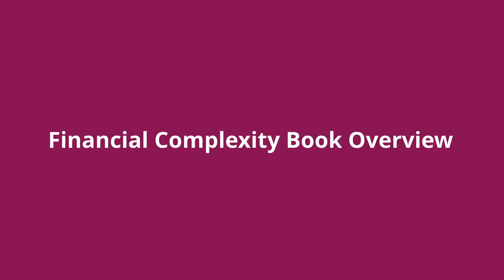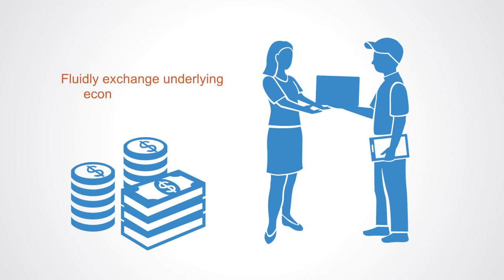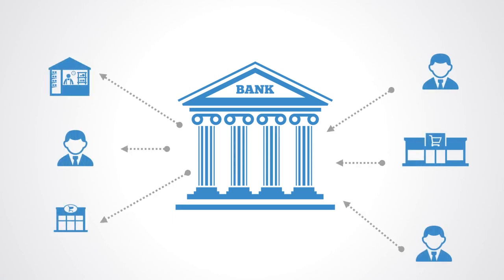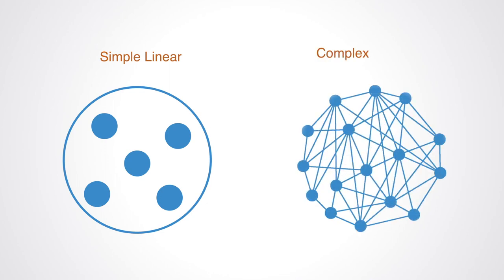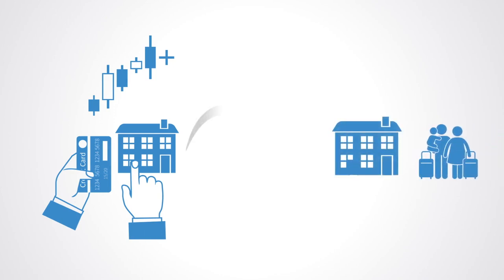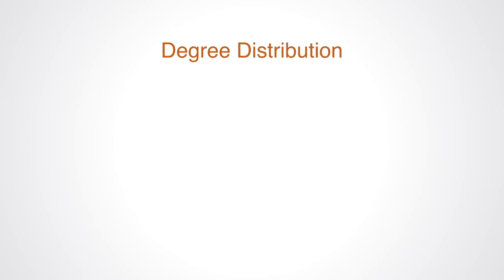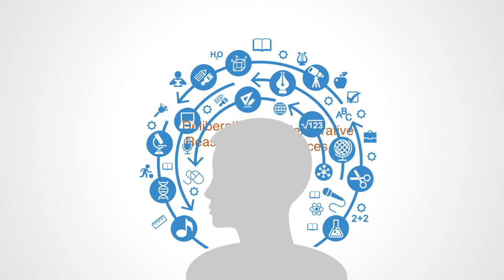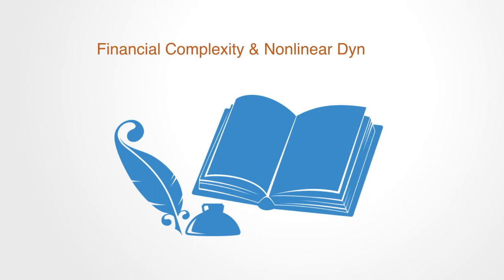Financial Complexity Book Overview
This video is an overview to the content of our ebook "Financial complexity & Nonlinear Dynamics" a collaboration between Complexity Labs and Fasanara Capital.